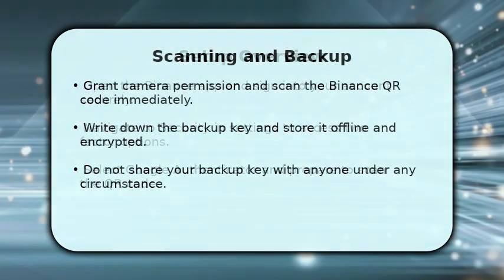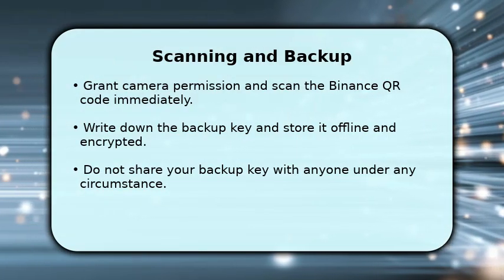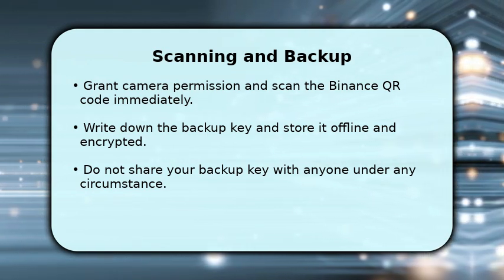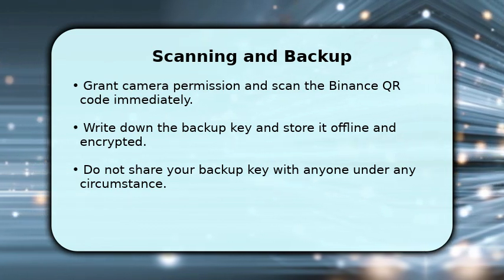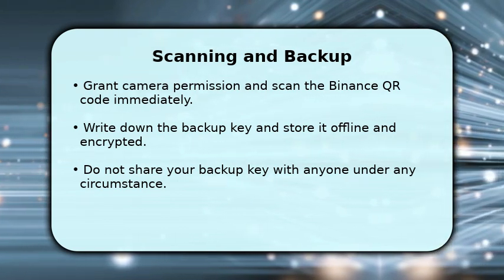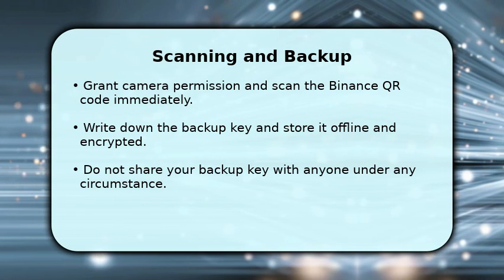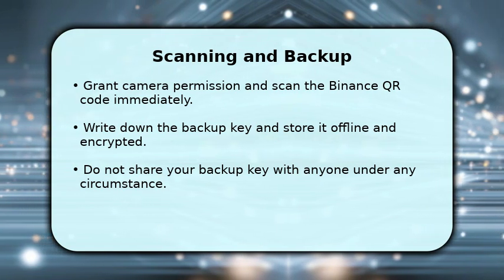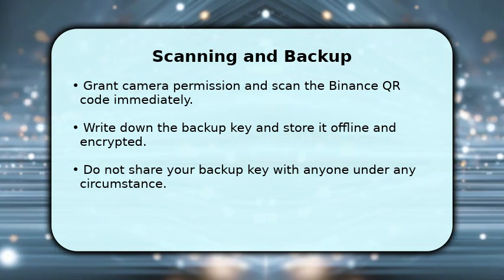How To Set Up Binance Google Authenticator - Step By Step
How To Set Up Binance Google Authenticator - Step By Step | 📚 Read anywhere with the new Kindle Paperwhite ▸

In this video, we will walk you through the step-by-step process of setting up Google Authenticator on your Binance account. This is a crucial security measure to protect your cryptocurrency assets from unauthorized access. We'll cover everything from downloading and installing the app to configuring it with your Binance account.